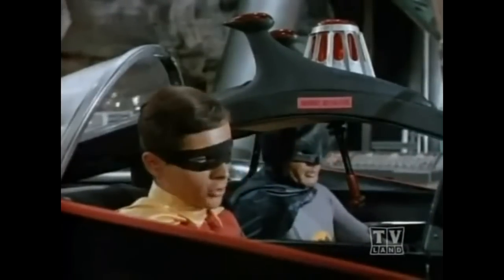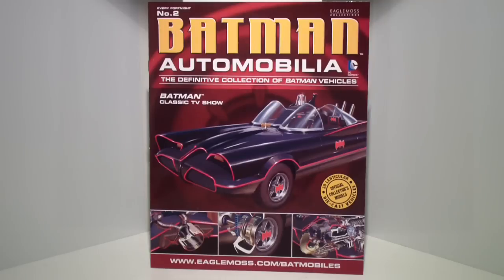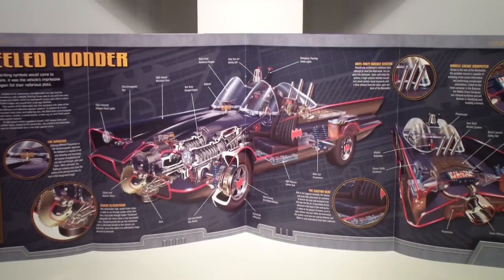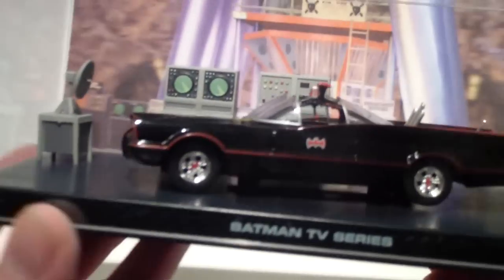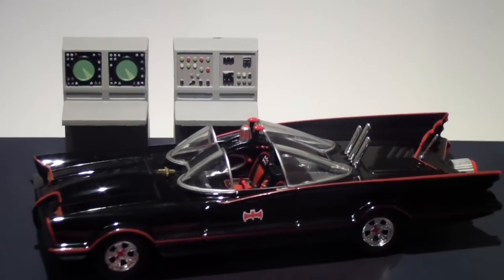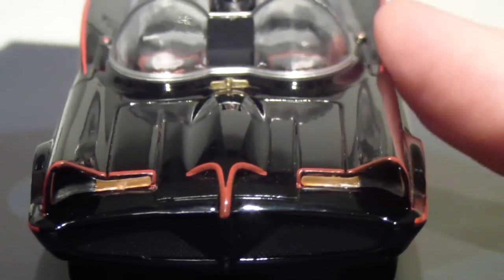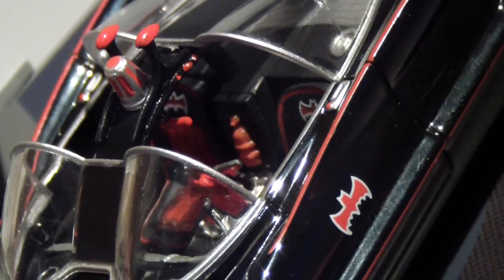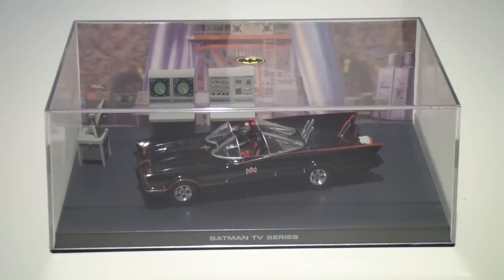Eaglemoss Automobilia Review: 1966 Batmobile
You may want to go make your excuses, possibly a spot of fishing or that show you just remembered you were going to today. Because the red phone is blinking and Alfred is calling your name. So slide down those secret hidden Bat-poles and take a seat as we embark on another thrilling episode of The Batmobile Reviews.
This week, the 1966 iconic batmobile from the TV shows.